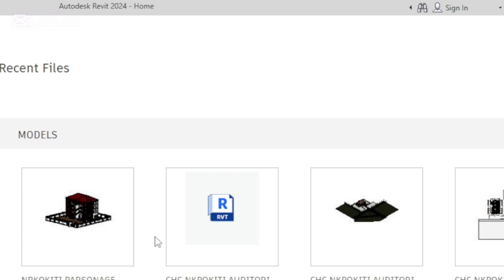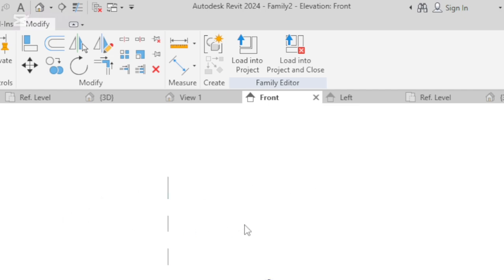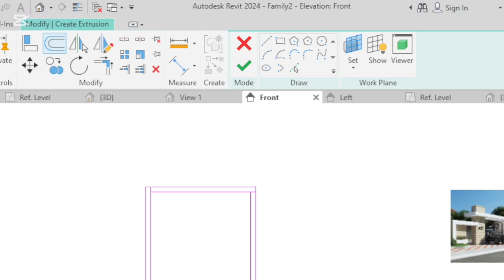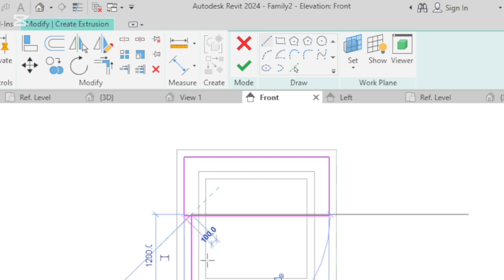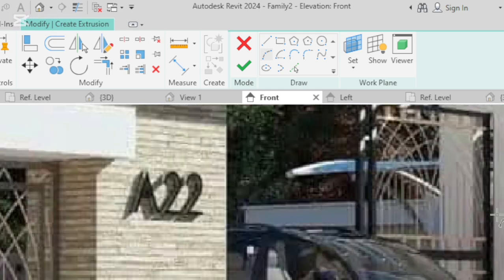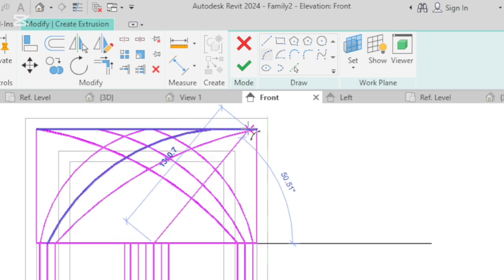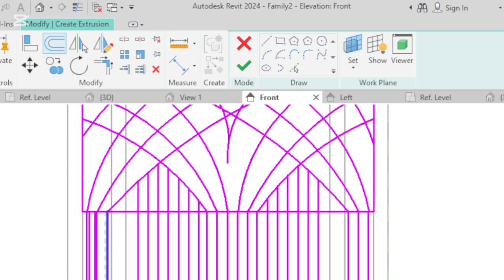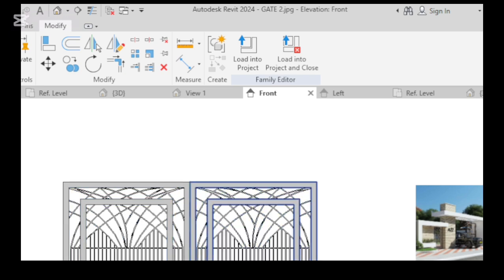Gate panel modeling on revit family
how to design a gate on revit family